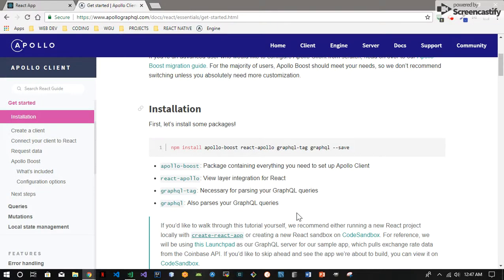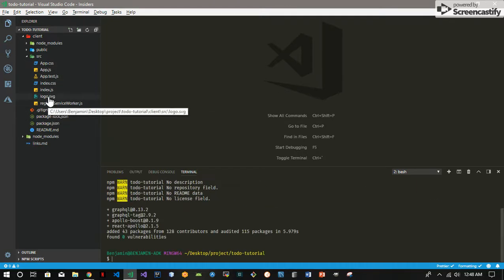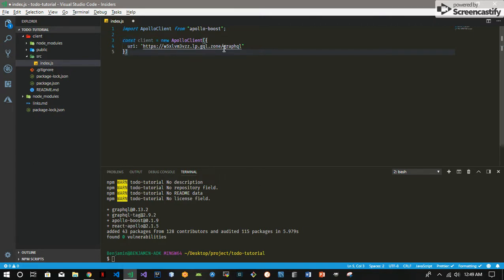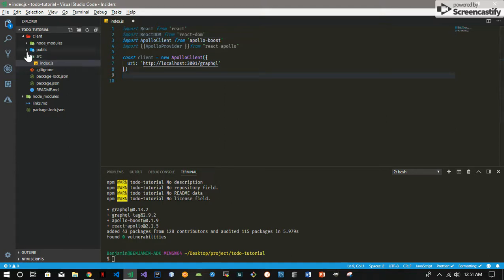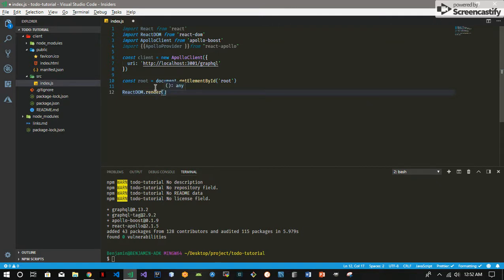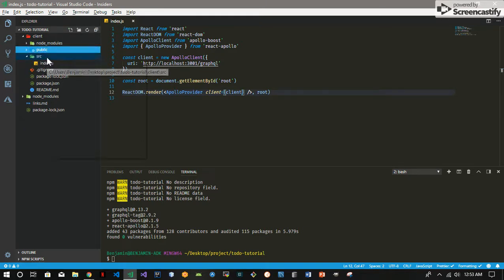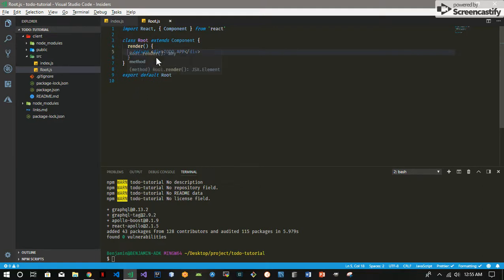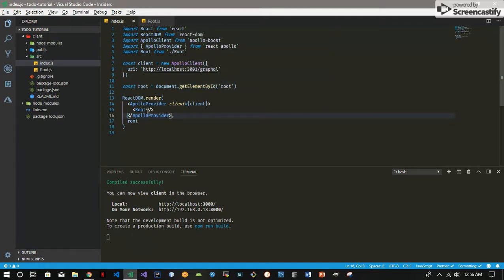Apollo Tutorial 2